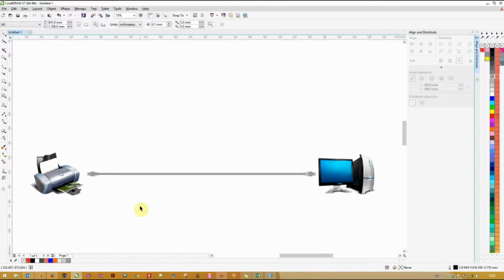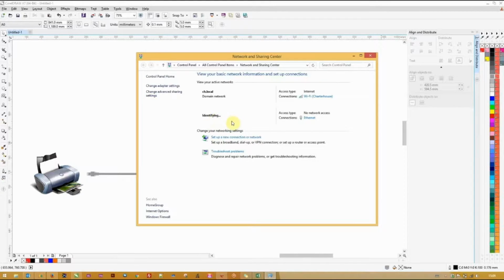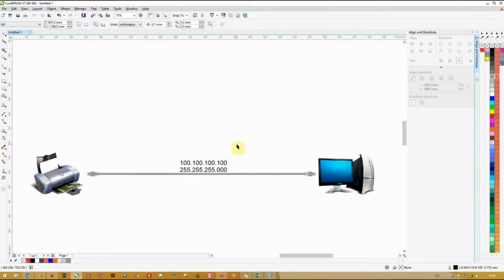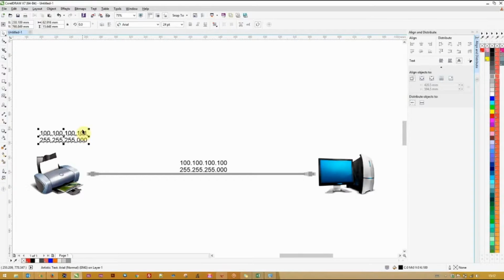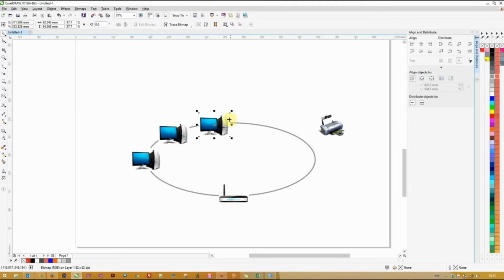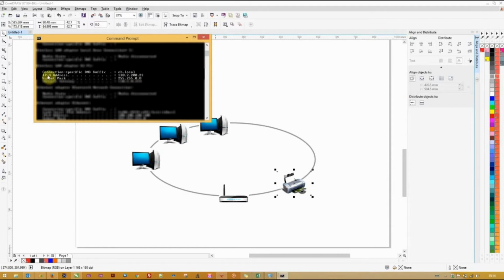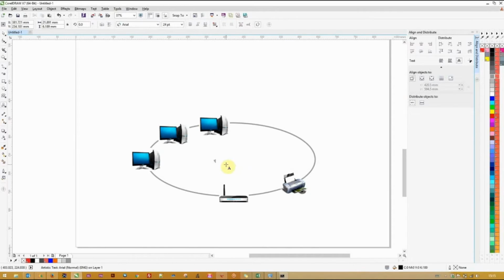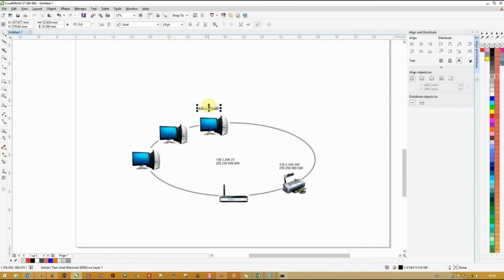How To Connect a Printer Over a Network - Direct Connection and Local Network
In this useful video, Rob explains how to connect a printer over a direct connection or local network.

You can learn more in the upcoming videos from Xpres Technical.